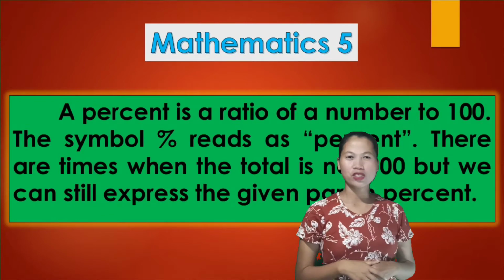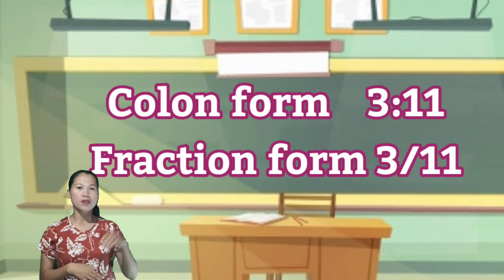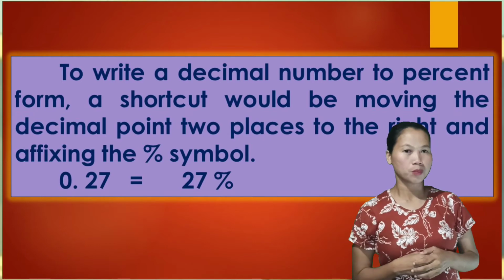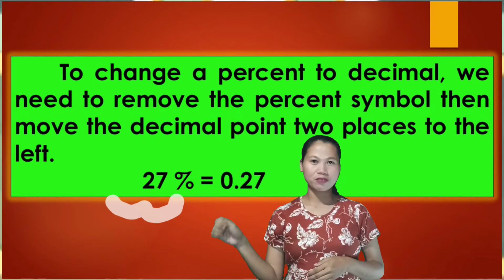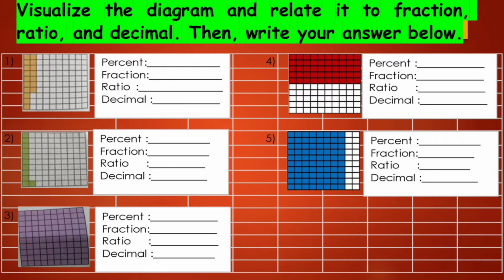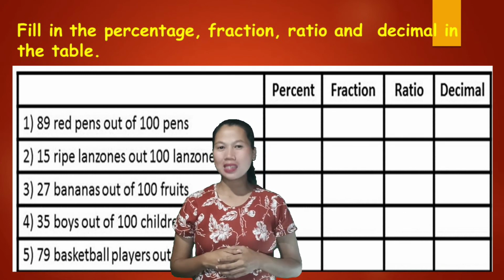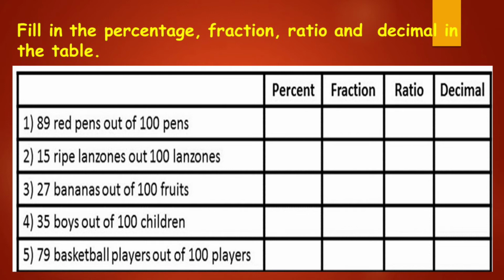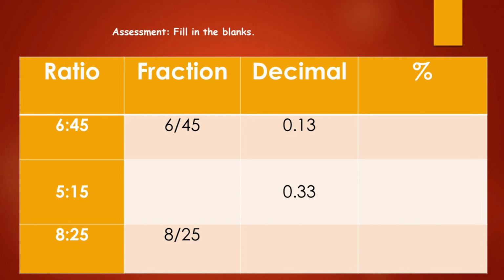Visualizing Percent and It's Relationship - Fractions, Ratios and Decimal Numbers||Connieko Abarquez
Visualizes Percent and it's Relationship to Fractions, Ratios and Decimal Numbers
Mathematics 5